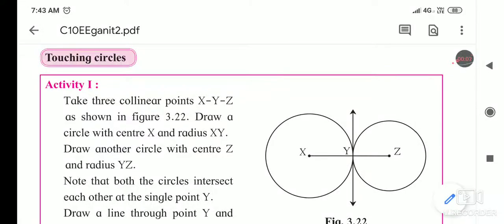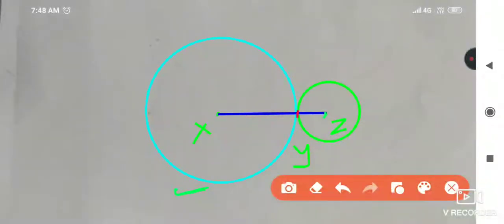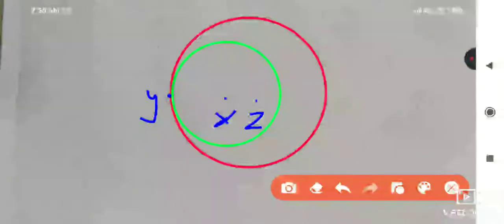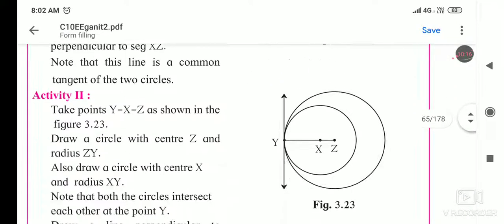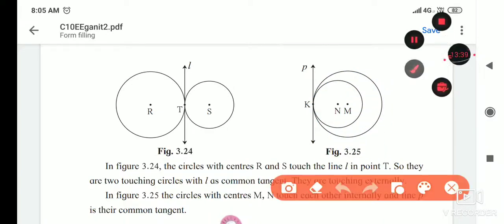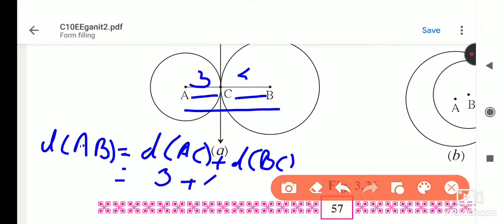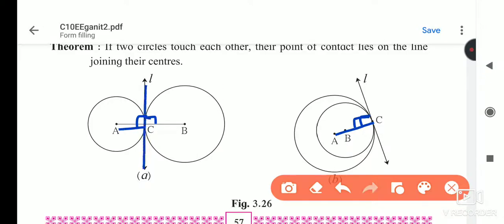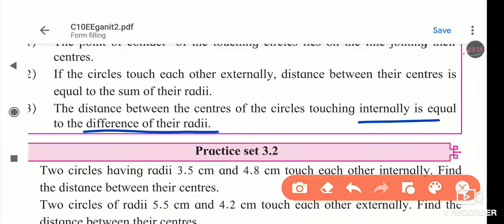Circle lecture 6